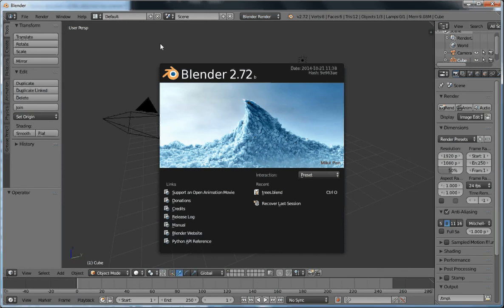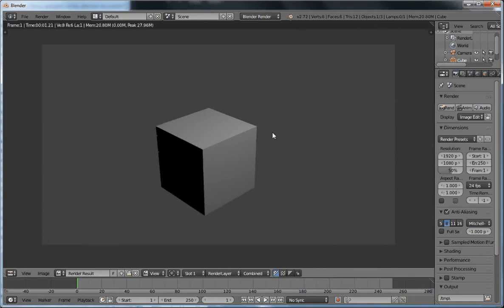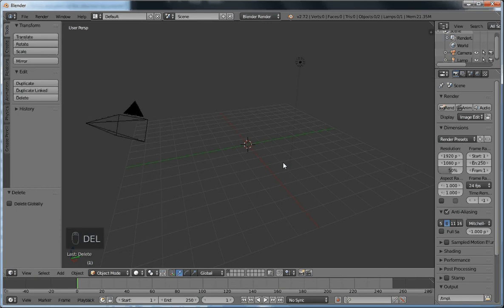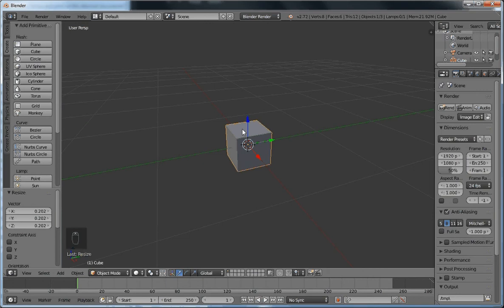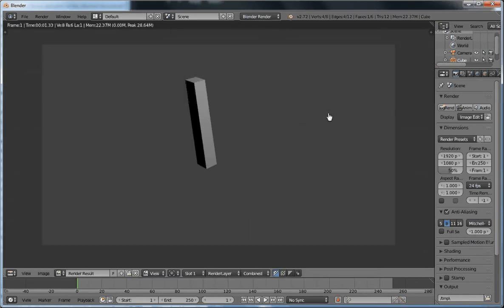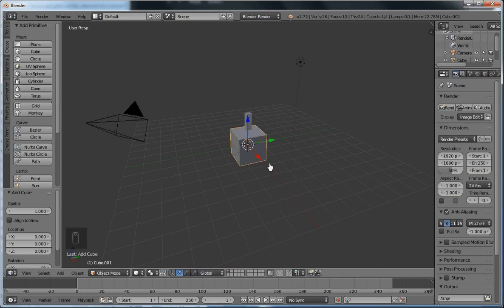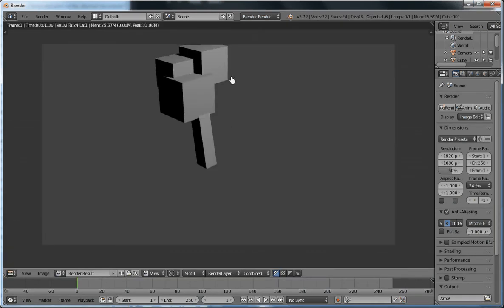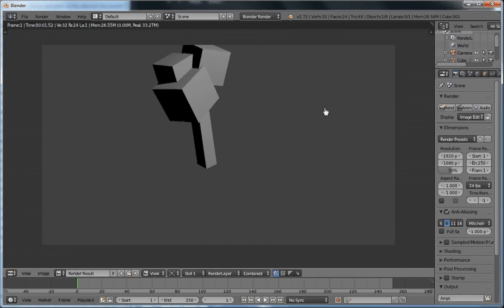Blender introduction - Make a tree part 1